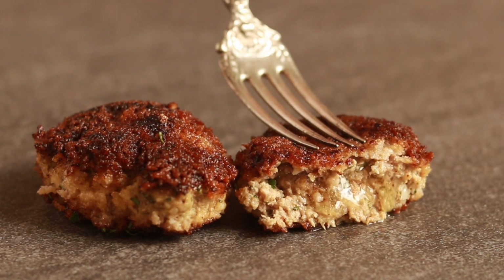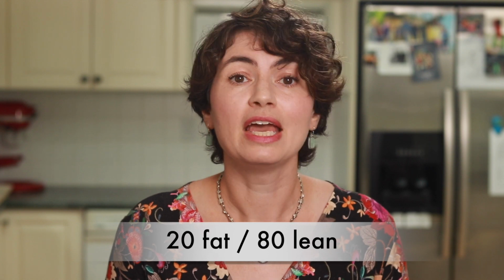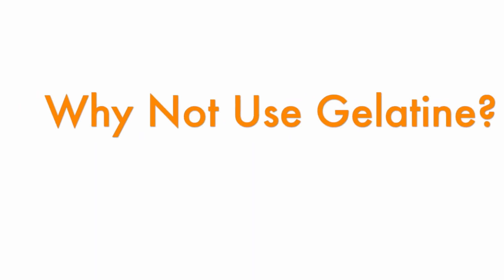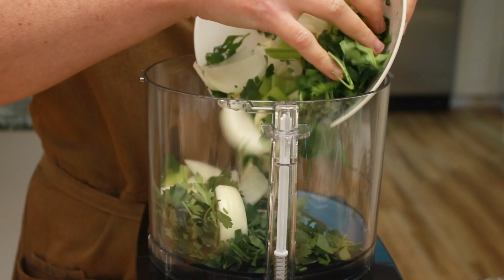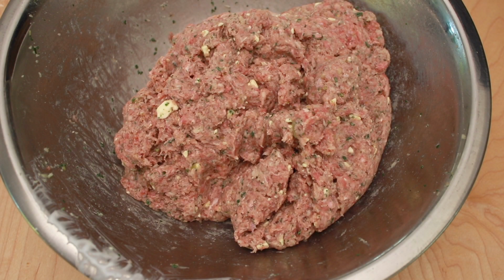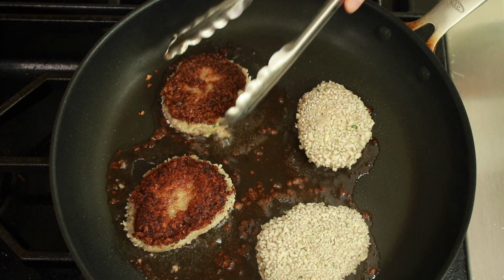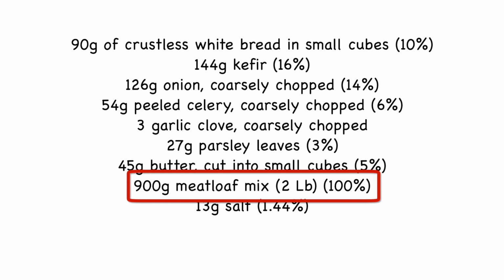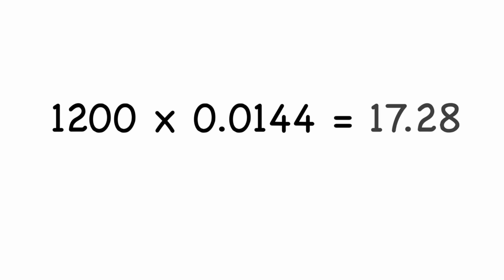Russian Cutlets (Like Meatballs, but Crispy)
Serves 6-8

90g of crustless white bread in small cubes (10%)
144g kefir or buttermilk or yogurt or milk (16%)
126g yellow onion, coarsely chopped (14%)
54g peeled celery, coarsely chopped (6%)
3 garlic clove,  coarsely chopped
27g parsley and/or dill leaves (3%)
45g unsalted butter, cut into small cubes (5%)
900g (2 Lb) meatloaf mix of beef, pork, and veal (100%)
13g salt (1.44%)
Black pepper to taste
Panko breadcrumbs as needed for coating
Oil for pan frying as needed (use a tasteless oil with a high smoke point like canola or grapeseed)

In a large bowl, soak the bread in kefir while preparing the other ingredients.  Pulse the onions, celery, garlic, and parsley in a food processor, scraping down frequently until finely minced.  Add the bread and butter and pulse until minced into small pieces (it’s ok to have a few pieces of butter the size of peas).  Move this mixture back into the large bowl you used to soak the bread and add the meat, salt, and pepper.  Toss with your hands to distribute the veggies evenly throughout the meat.  Then mix well until homogeneous.  This mixture can be made up to 24 hours in advance and stored in the fridge.  If it looks wet after refrigeration, remix to reincorporate the juice.

Shape into 90-100g patties.  Coat in panko pressing firmly to make the patties that are about ⅔ inch (1.7cm) thick.  With the breadcrumbs they might look more like ¾ inch (2cm) thick.  Set a non-stick skillet over medium heat.  Add enough oil to just coat the bottom (about 2 Tbsp for a 12 inch skillet).  When the oil is hot, arrange the cutlets in a single layer in the skillet and cook about 3 min per side, regulating the heat so that they don’t burn.  Take them off the heat at 155F (68C).  If they are completely brown, but not cooked through, low the heat to low and keep cooking them flipping every minute.  Let rest for 5 min and serve immediately.  Only fry what you can serve immediately since they don’t rewarm well.